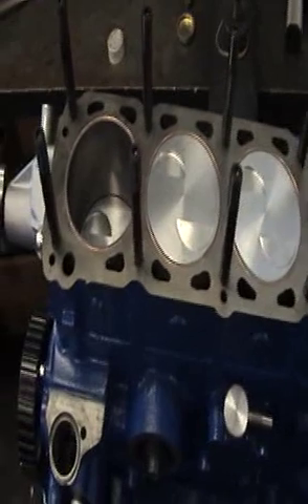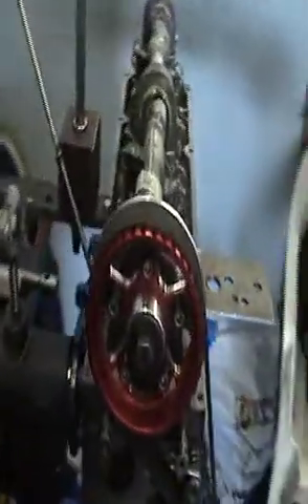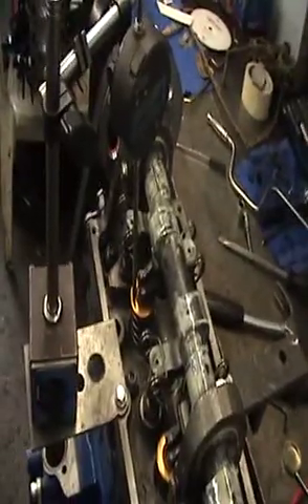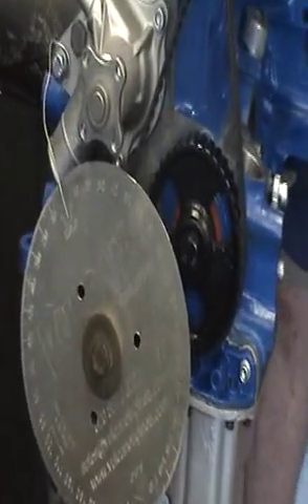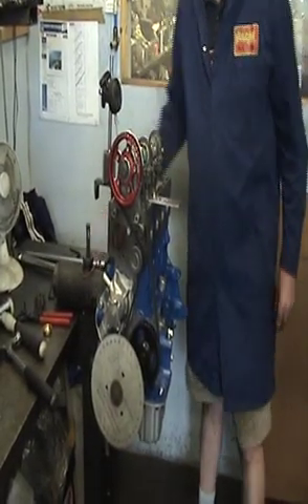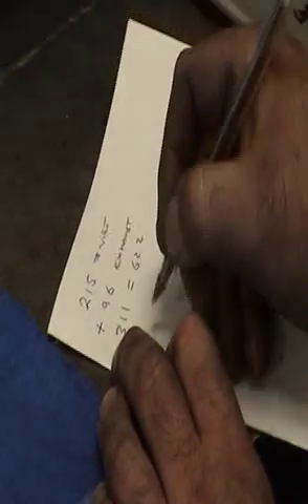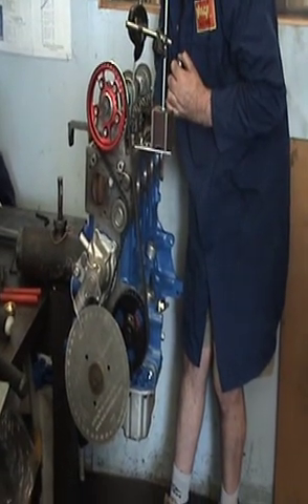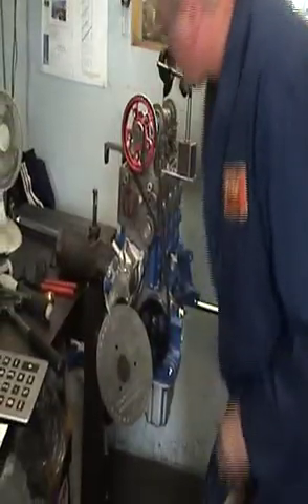How to set the cam Timing on a ford pinto Engine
A quick lesson on how to set the cam Timing on a ford Pinto Engine
if we donate to the charities we care about , life will get better for our  family's faster
One day Diabetes will be no more !